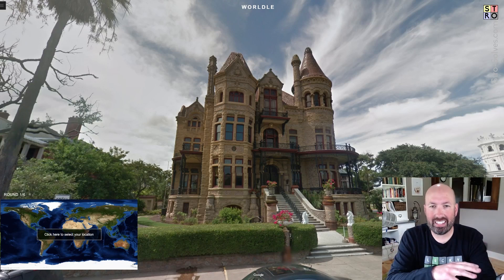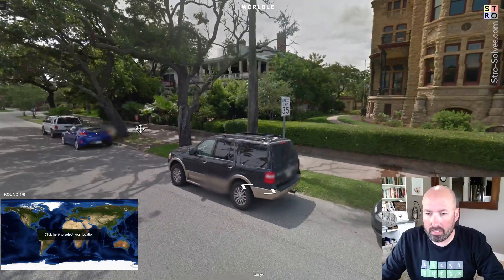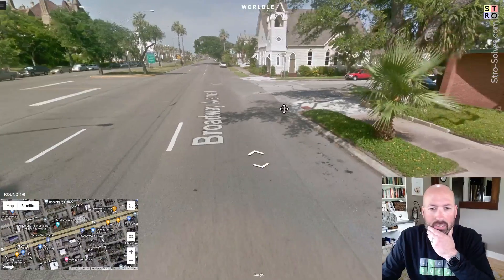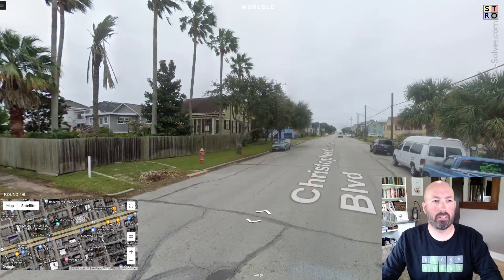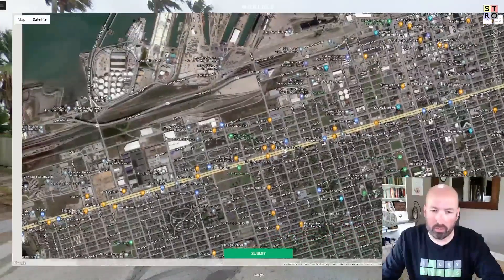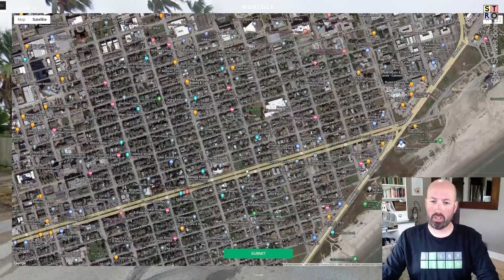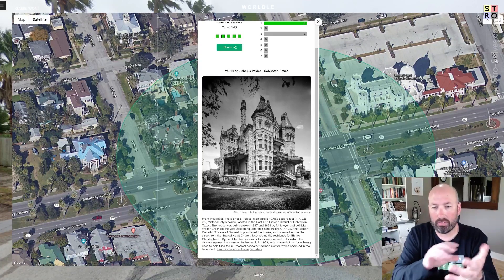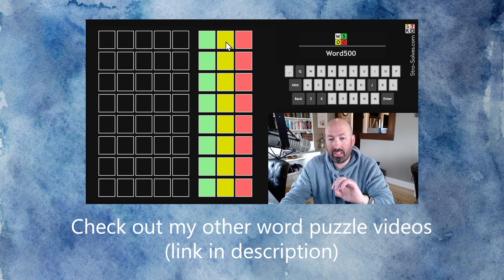I'm lost again!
I'm Scott Strosahl, and today I'm solving the Worldle Daily for May 20th.